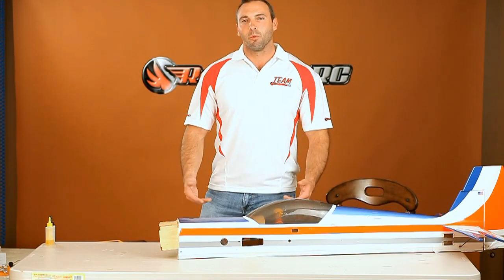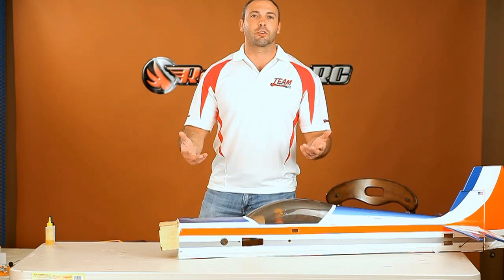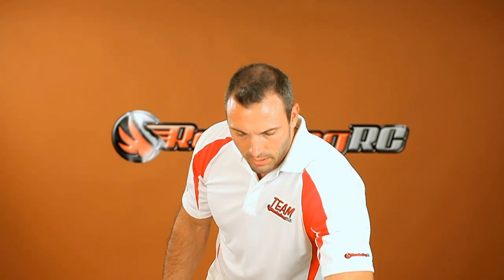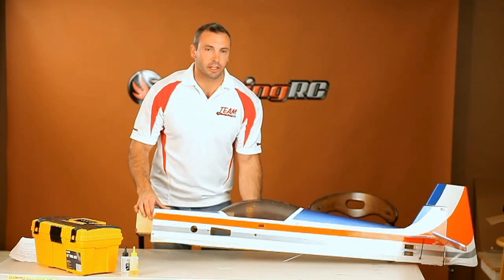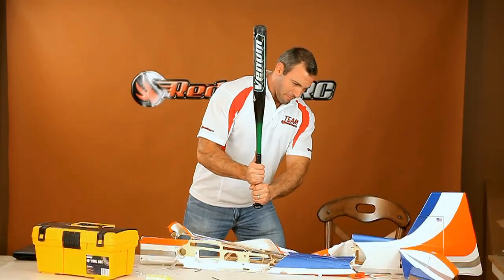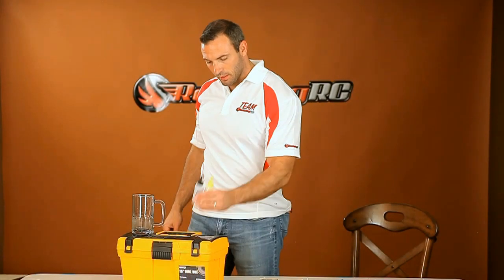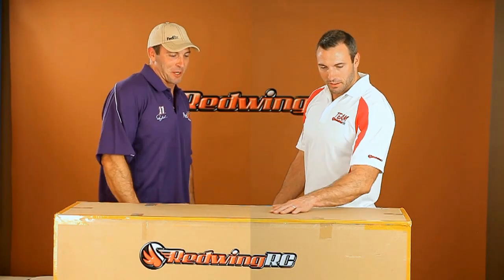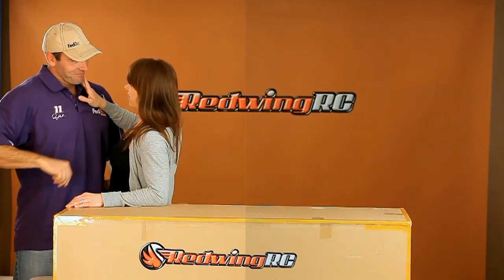Repair an RC Plane in 3 Easy Steps - :)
It happens to the best of us, one dumb move or you forget to check something, and your RC plane crashes into the ground...

Even simple RC repairs can take hours, but lucky for you RedwingRC has found a way to simplify the process in just 3 Easy Steps.  :)

You gotta see this

That's Right.